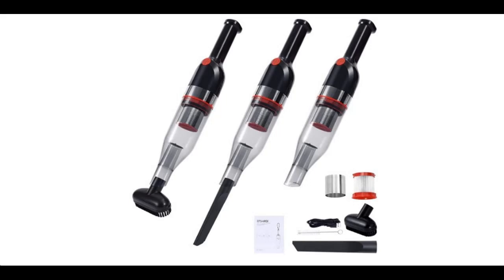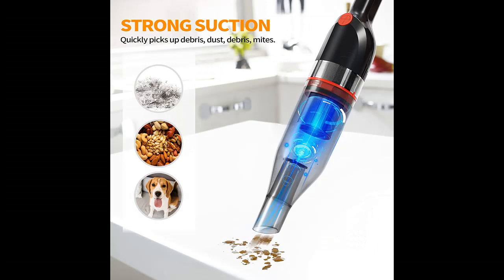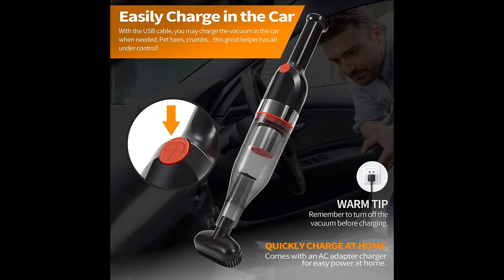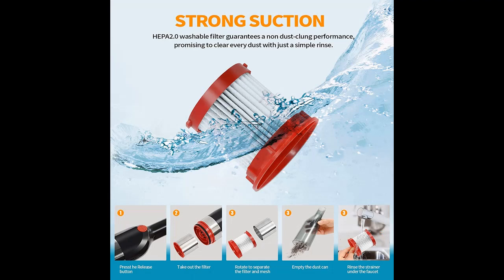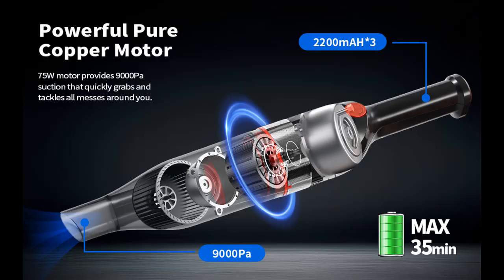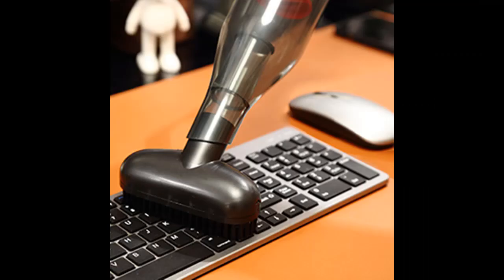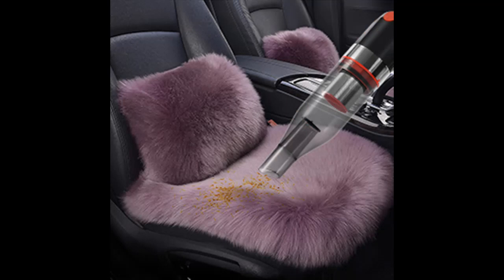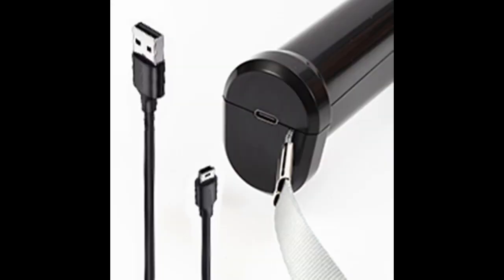EFSHREE 2023 Upgraded car Vacuum Cleaner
Features Highlight✔️EFSHREE 2023 Upgraded car Vacuum Cleaner,car seat Cleaner, Portable car Vacuum,aspiradora para carro,car Vacuum Cleaner high Power Cordless，car Vacuum Cleaner Cordless

EFSHREE 2023 Upgraded car Vacuum Cleaner,car seat Cleaner, Portable car Vacuum,aspiradora para carro,car Vacuum Cleaner high Power Cordless，car Vacuum Cleaner Cordless